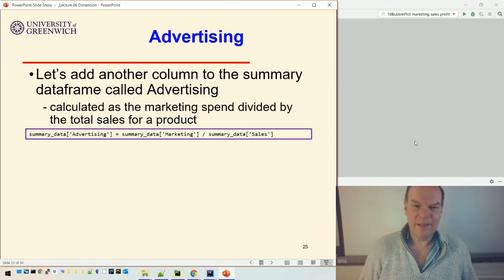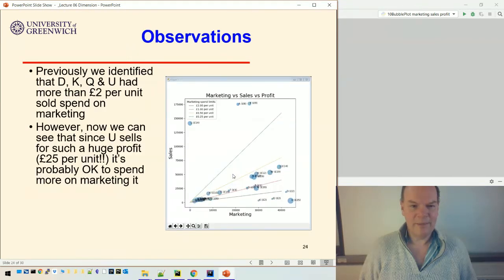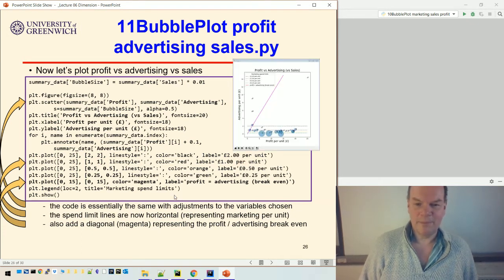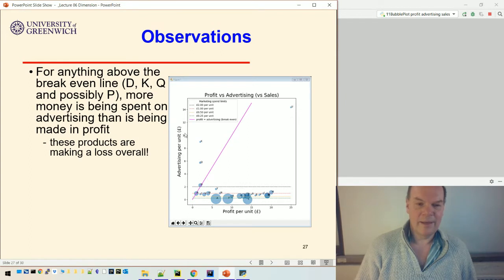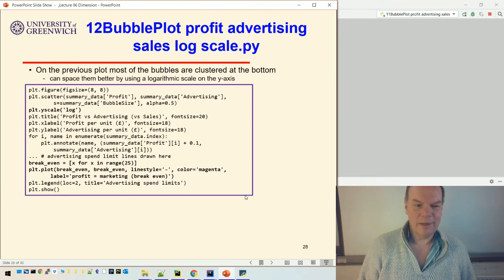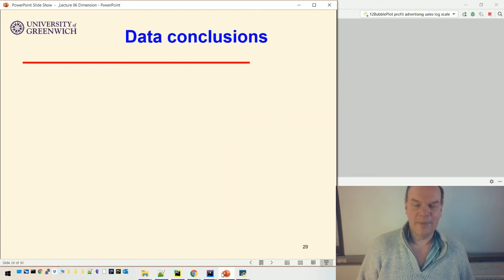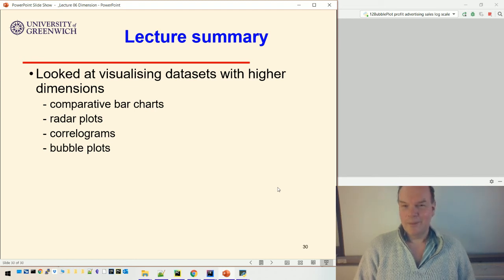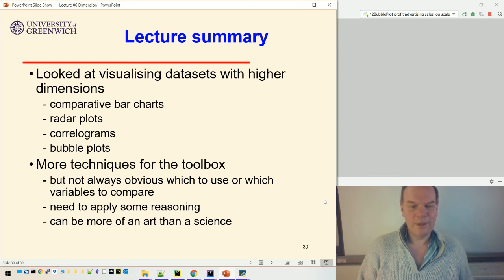Visualisation 06-8: Dimension - Bubble plots - profit/advertising/sales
Advertising. Bubble plot 11 - profit/advertising/sales. Observations. Bubble plot 12 - log scale. Data conclusions. Summary.